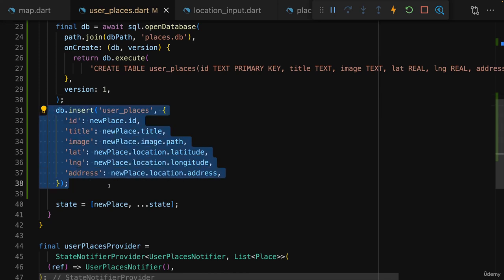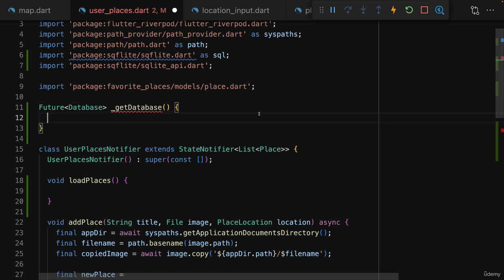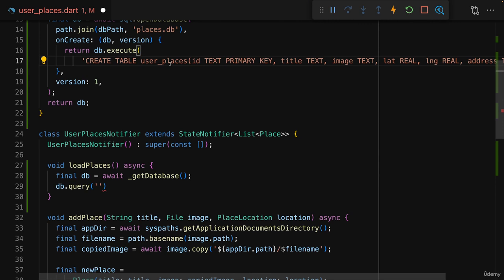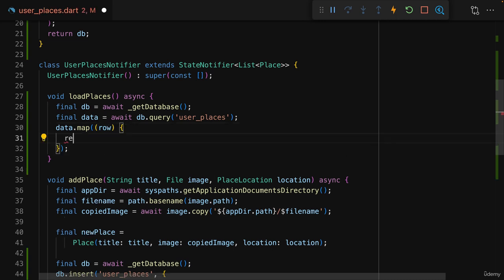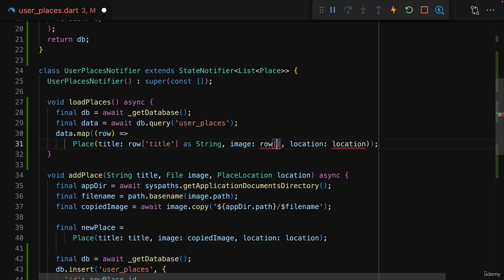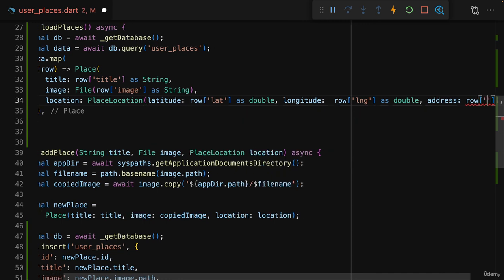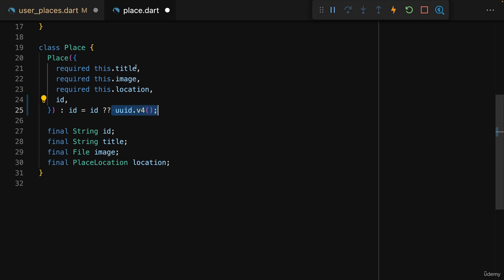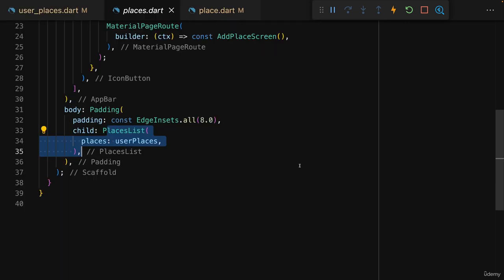13 31 Loading Data from the SQL Database